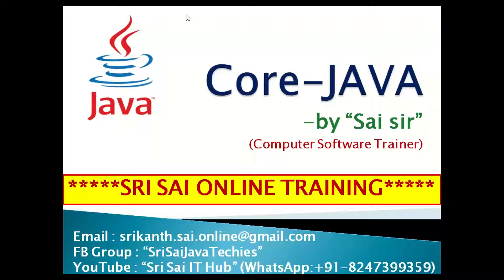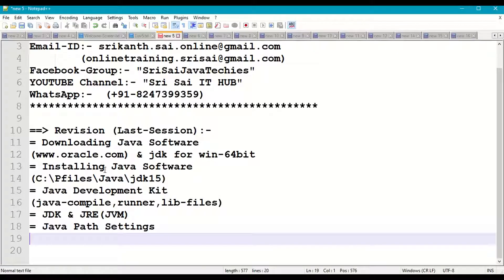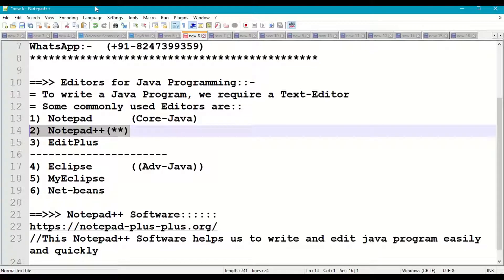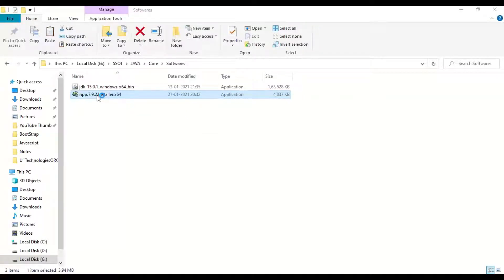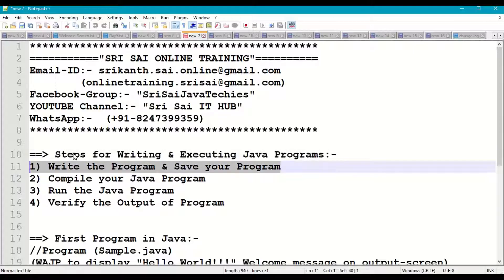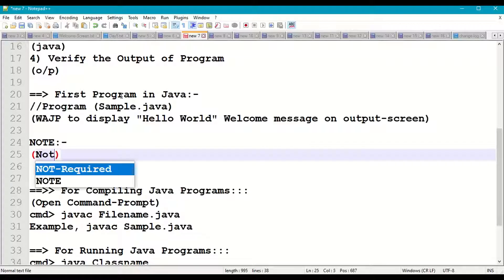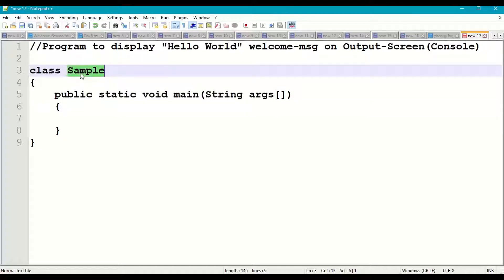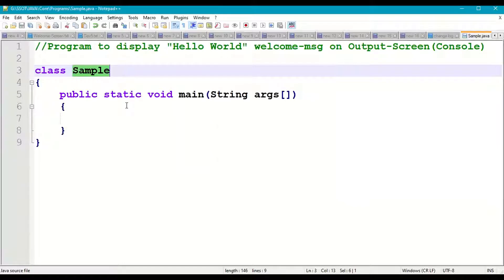Java First Program #5|| Steps for Java Programming|| Basics of Java Programming|| Notepad++ Software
1) Java Programming Language
2) Java First Program(**)
3) Steps for Java Programming(**)
4) Basics of Java Programming
5) Notepad++ Software
6) javac, java commands
7) Compiling Java Program
8) Running Java Program